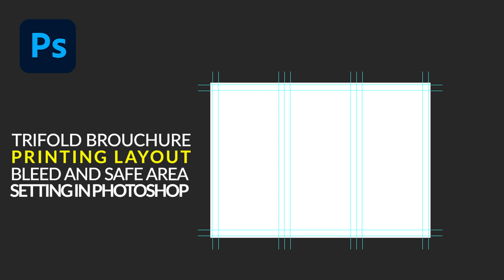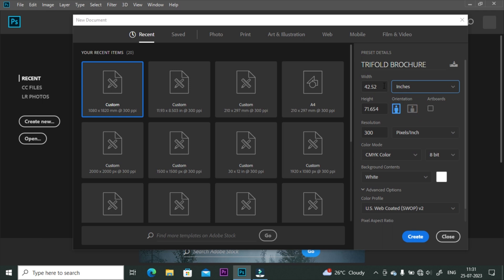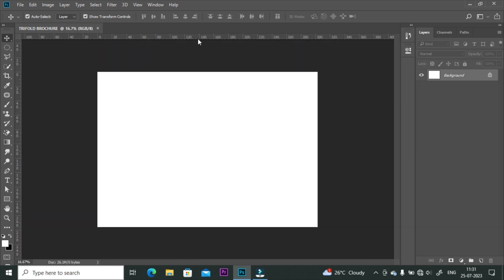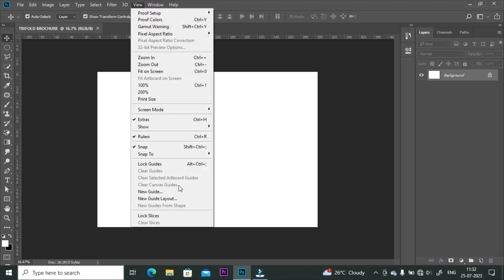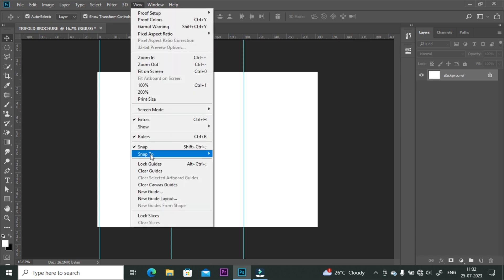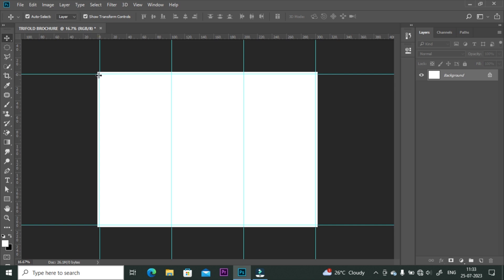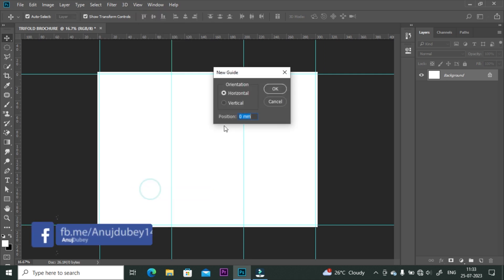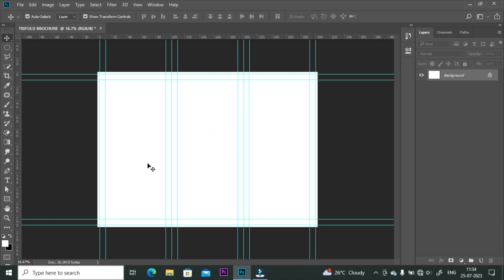How To Set Up A Bleed And Safe Area For A Tri-fold Brochure In Adobe Photoshop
Hello guys,

My name is Anuj Kumar dubey, and i am graphic designer, i hope this tutorials helps you to find out your solution, thanks for watching my video, do like share and subscribe my channel for more video like this and also comments what you want to watch and learn in graphic design.